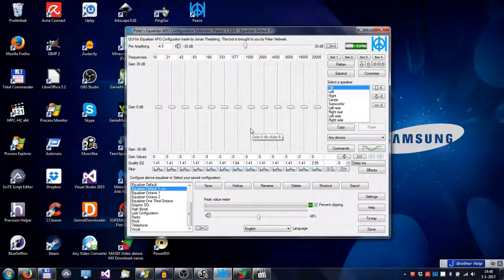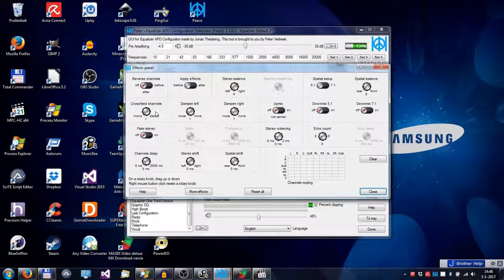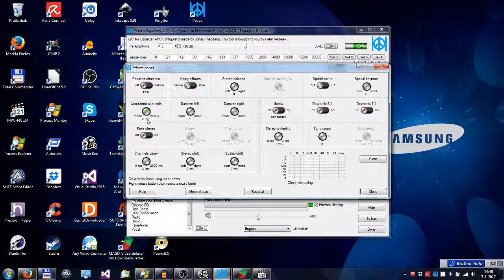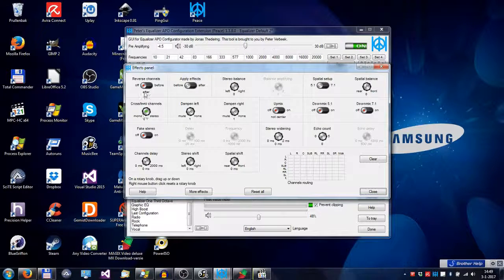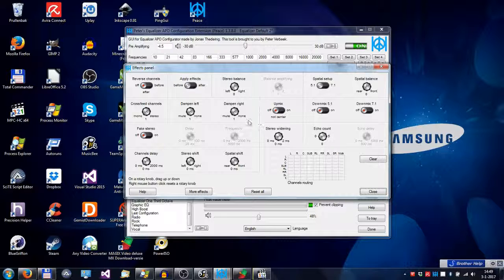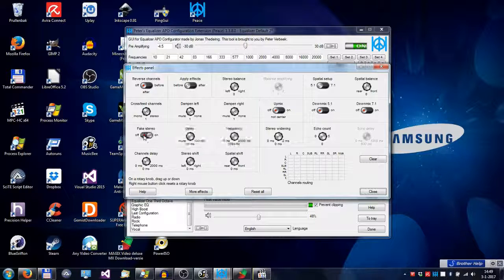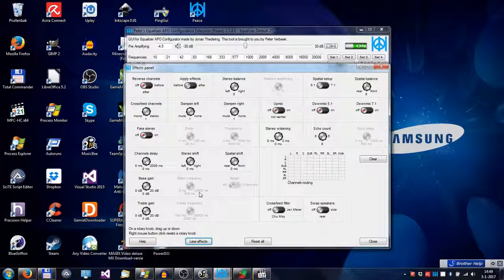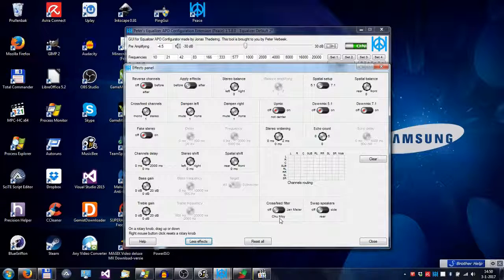Peace Equalizer - Tutorial 4 The effects panel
Tutorial of the Effects panel of Peace, user interface for Equalizer APO

This tutorials shows you the available effects on the effects panel such as crossfeeding, upmixing, downmixing, channel delaying and reversing.

0:00 Intro
0:13 Open Effects panel
0:35 Example: crossfeeding dial
0:49 Dialing by holding down left mouse button
1:02 Upmixing and downmixing
1:16 Other effects
1:49 Bass and treble dials
2:14 Outro